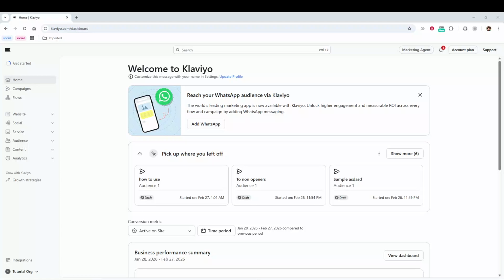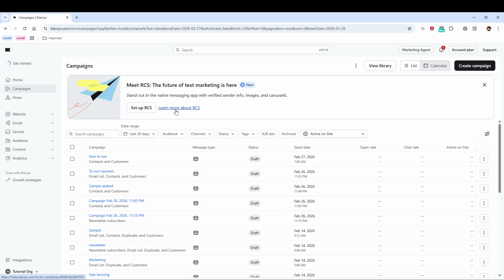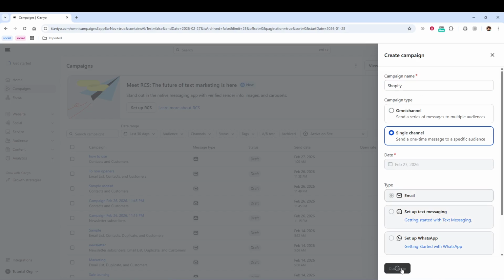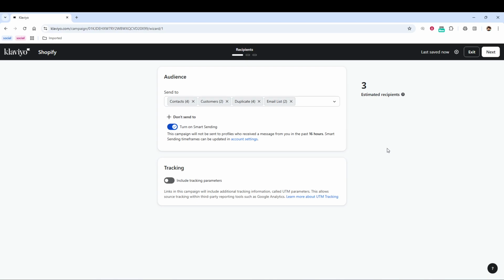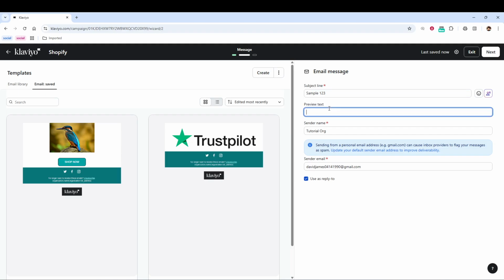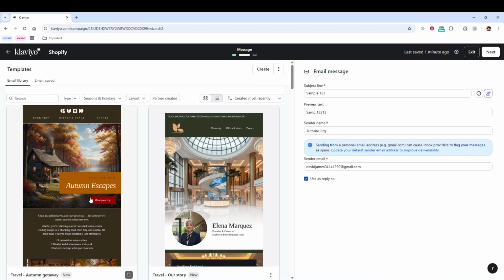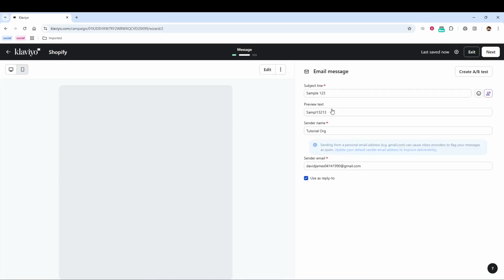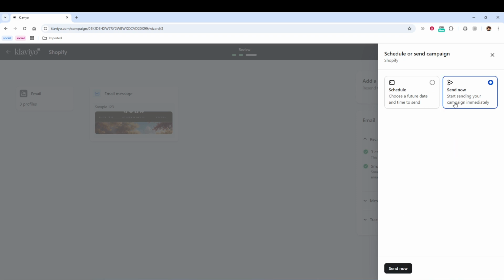How To Use Klaviyo Email Marketing For Shopify [2026 Guide]